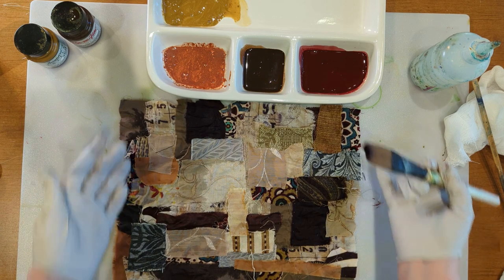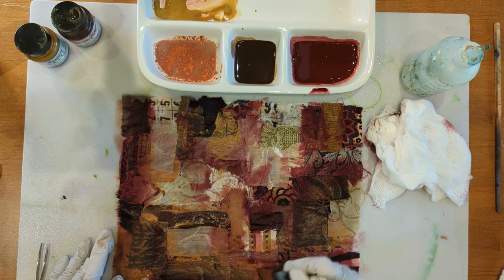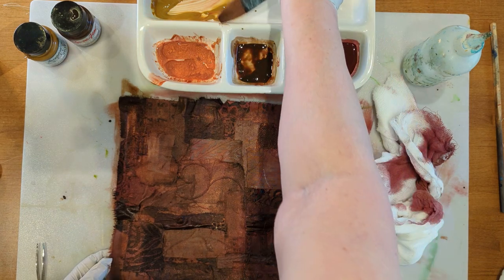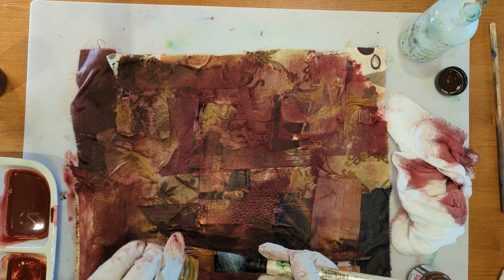EASY Painted FABRIC Tutorial for BEGINNERS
Painting fabric is an easy way to make something new from scraps. We have all have scraps and can easily stitch them together to make a background fabric to use as a base for stitch. But what if the fabrics are a mess of colors and prints that don't seem to go together? That's when I grab my fabric paint and create something new.

There's NO WAY you can do this wrong! Give this patchwork scrapbuster a try.

Here's the link to the fabric paints I used in this video.

When I share a finished project, it is almost always for sale.

💜 ETSY (DIGITAL ONLY)